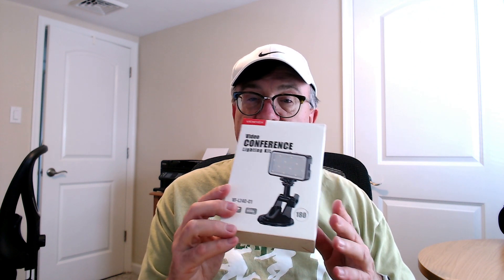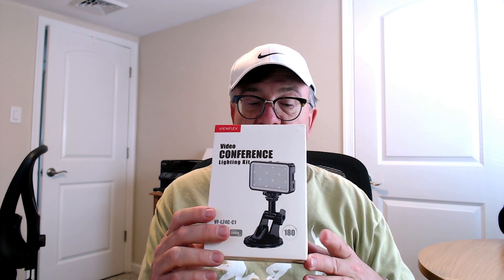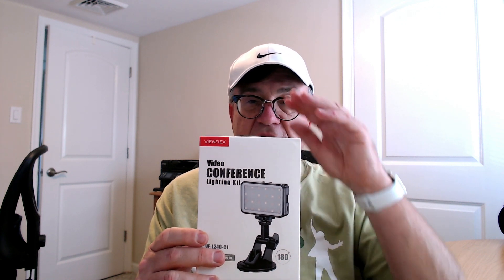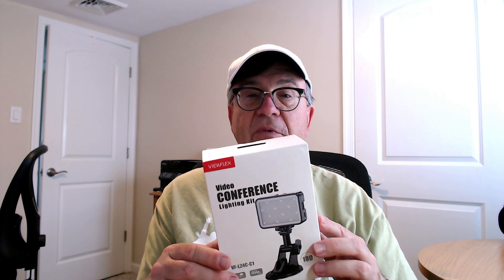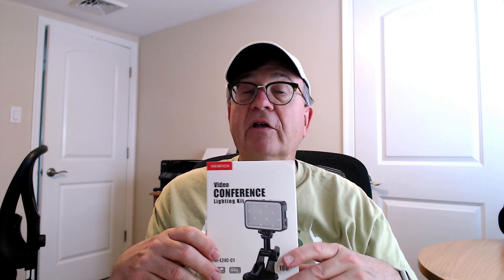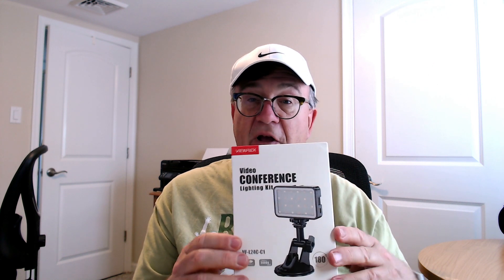The Daily DroneBeat: How to fix issues with DJI Fly App 1.4.8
I want to thank John Carroll for reaching out to me and telling about a way to fix the issues people have been experiencing with the latest version of the DJI Fly app.

The Daily DroneBeat will a series of casual conversations about anything concerning drones and other tech related around drones.